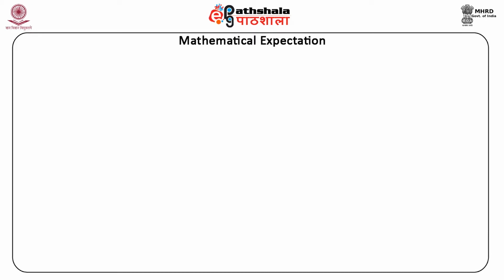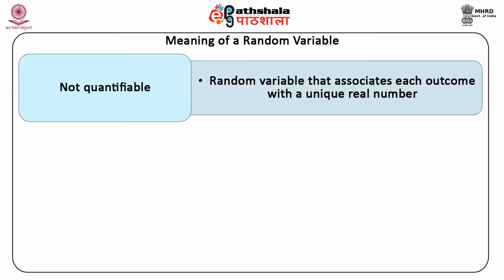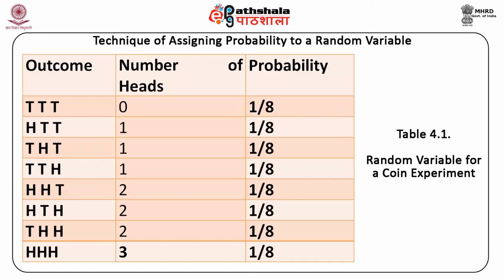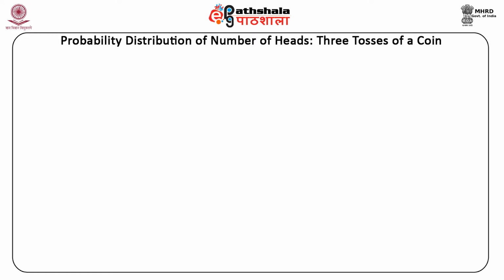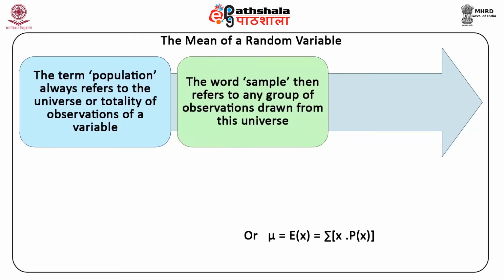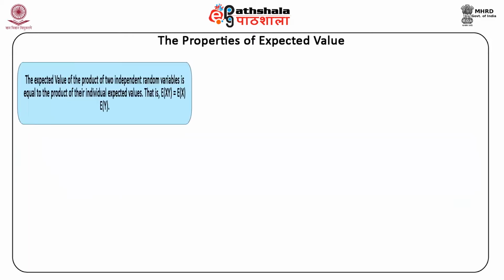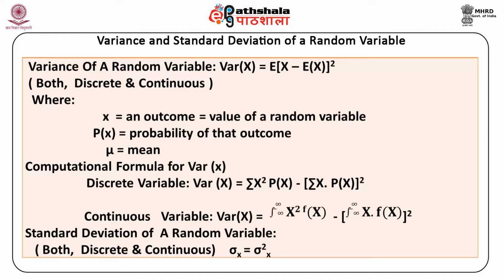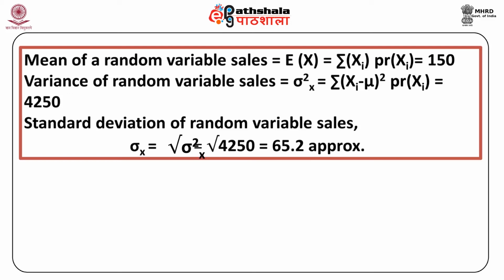Mathematical Expectation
Subject :Business Economics
Course  :Post Graduate